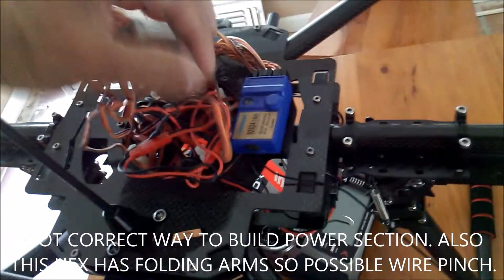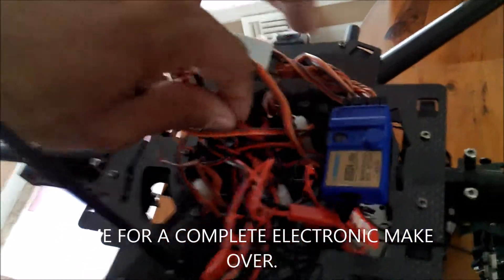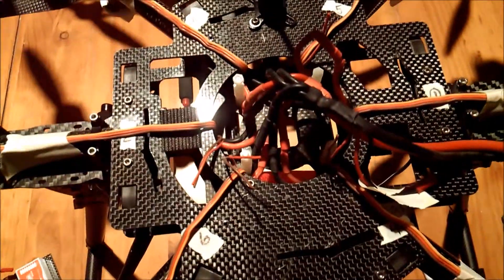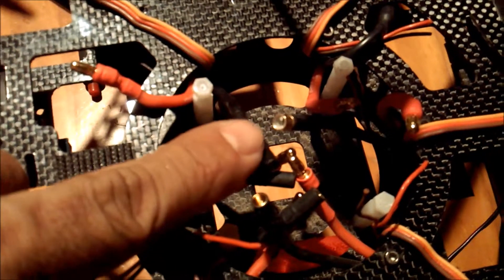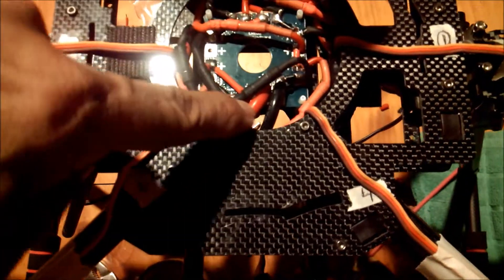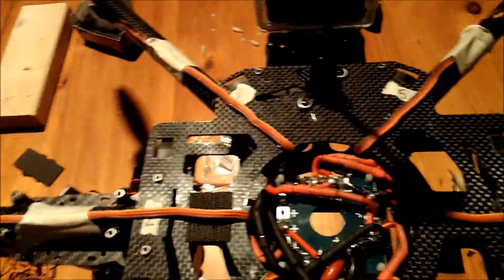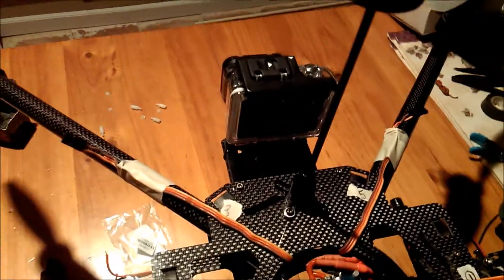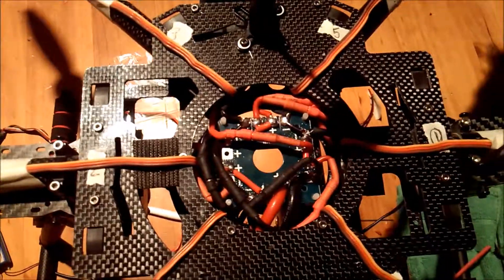HOW TO RCTIMER 800 HEXACOPTER 3D ROBOTICS PIXHAWK POWER DISTRIBUTION BOARD PART 2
REDOING THE ENTIRE POWER CURCUIT ON RCTIMER 800 HEX AND INSTALLING MODIFIED POWER BOARD. ALONG WITH FULL ELECTRONIC MAKE OVER WITH SPEKTRUM AND PIXHAWK